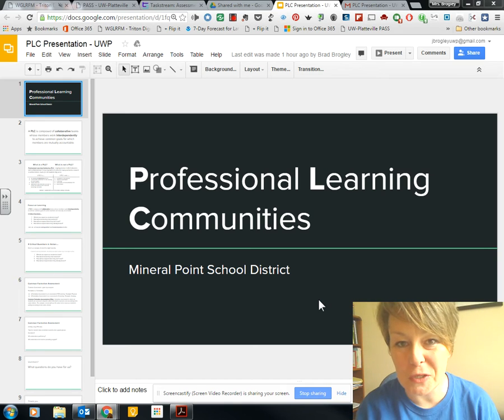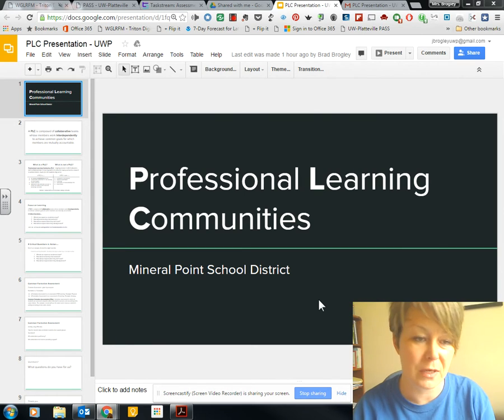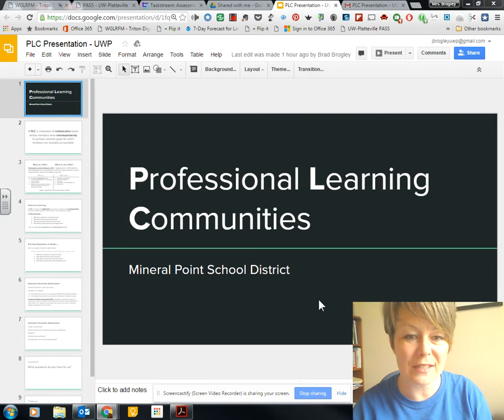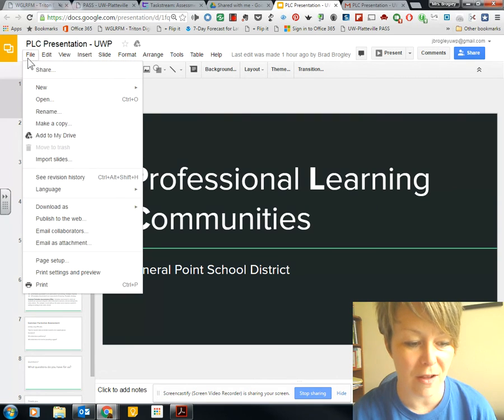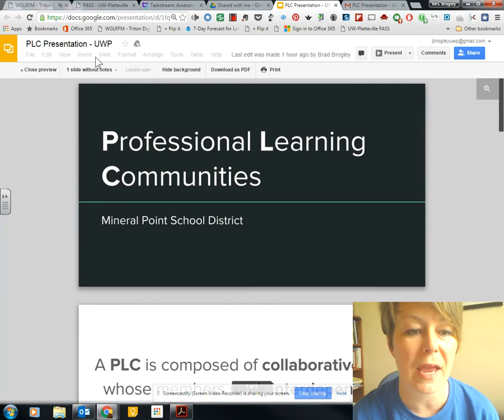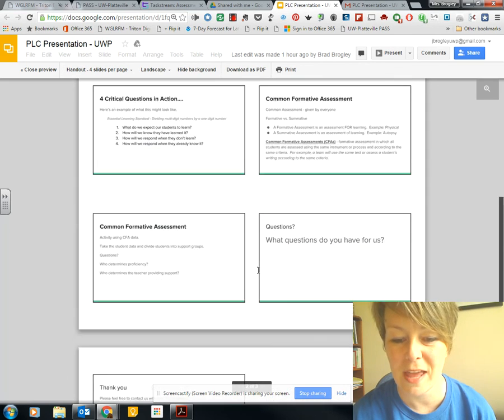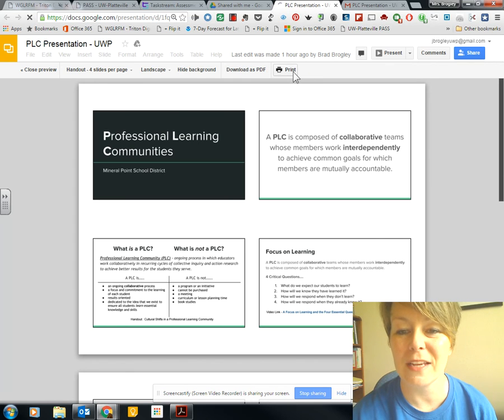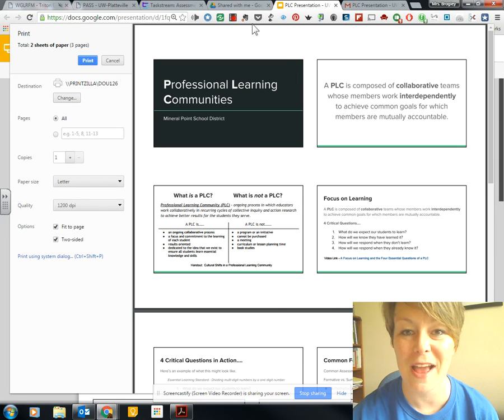Print Google Slides -- Multiple Slides on One Page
Of course, I'd rather see people just share the slides instead of printing, but if you have to print, here you go!